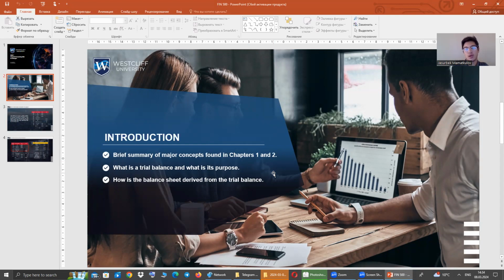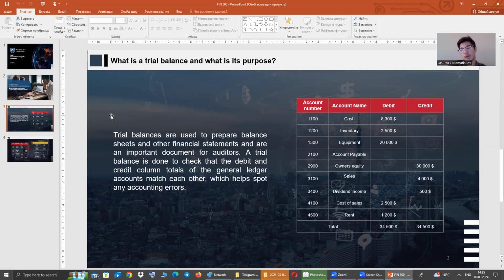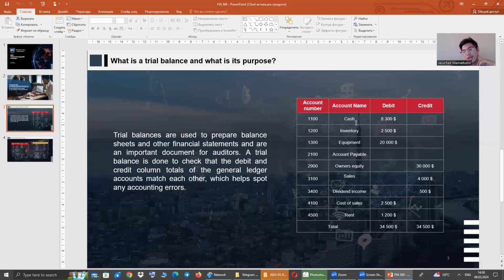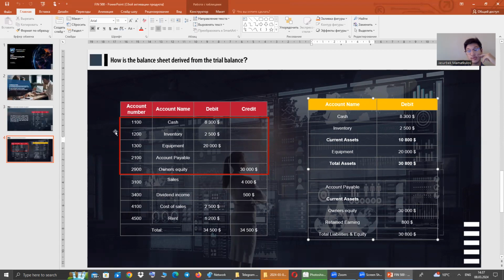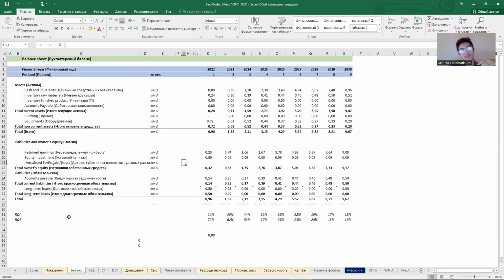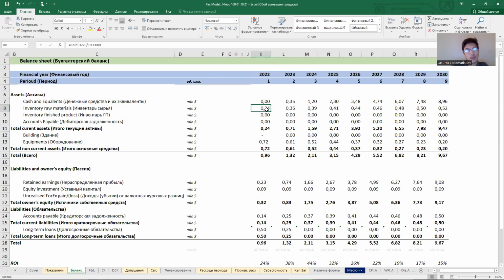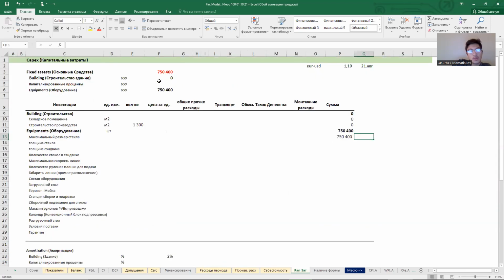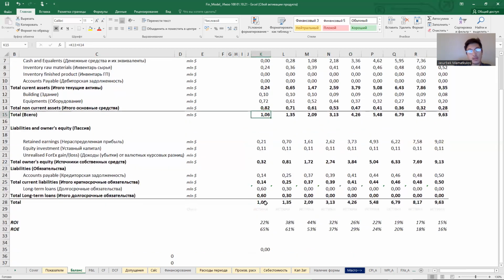Westcliff Fin 500